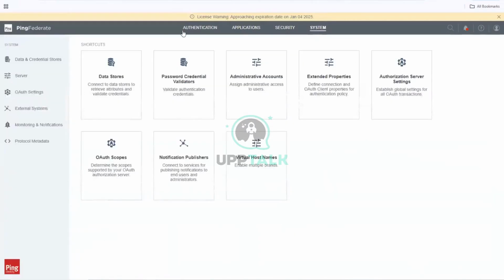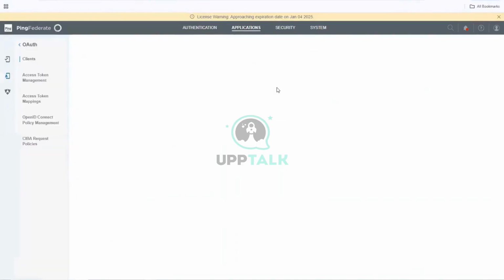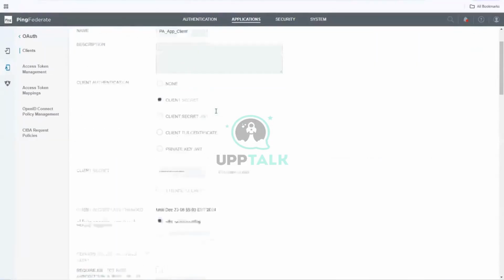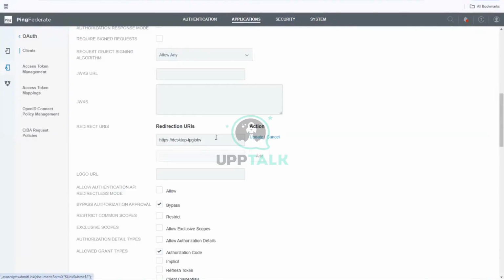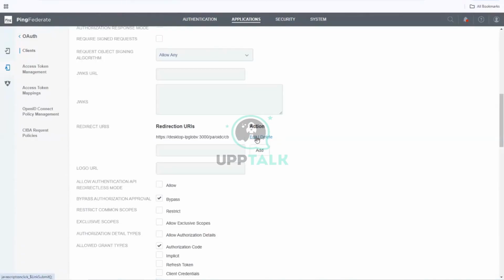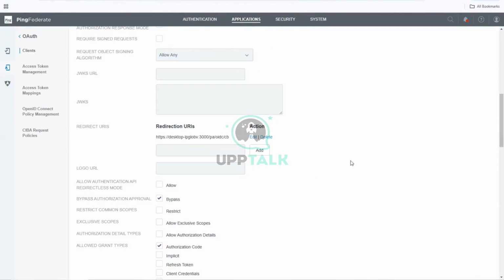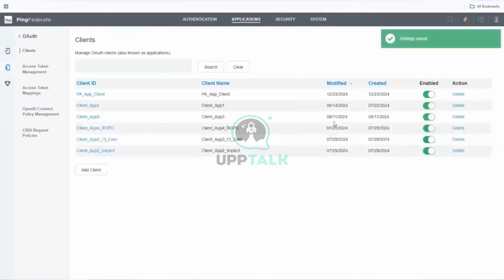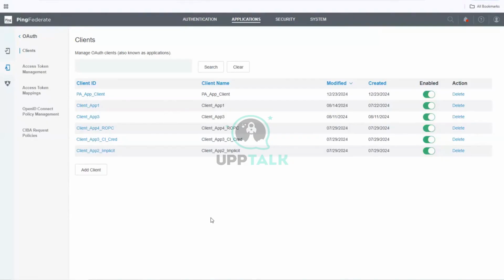Redirect URL Setup in PingAccess | Reverse Proxy Setup in PingAccess | PingAccess Tutorial | Upptalk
🌐 Welcome to the PingAccess Redirect URL Setup Tutorial by UppTalk! 🌐

In this video, we’ll guide you through the entire process of setting up a Redirect URL in PingAccess. Whether you're new to PingAccess or want to refine your skills, this tutorial will ensure you're fully equipped to implement Redirect URLs effectively. 🔑🚀

✅ What You’ll Learn in This Tutorial:

🎯 Introduction to Redirect URLs in PingAccess
Understand what a Redirect URL is and why it's critical for securing and controlling your access. 🌐🔒

⚙️ Step-by-Step Guide to Setting Up Redirect URLs
Watch as we walk you through the process of configuring Redirect URLs in PingAccess to ensure seamless access control. 🛠️🔧

🔄 How Redirect URLs Enhance Security and Access Control
Learn how using Redirect URLs improves your security posture and provides users with a smooth experience while managing authentication. 🔐🛡️

📌 Best Practices for Implementing Redirect URLs
Discover essential best practices for configuring Redirect URLs to make sure your setup is secure and efficient. 💡🔑

🚨 Troubleshooting Redirect URL Issues
We’ve got you covered with tips for troubleshooting common Redirect URL issues that may arise. ⚡🔍

PingAccess Redirect URL Setup Topics:

PingAccess Redirect URL Setup
Client ID Management in PingAccess
PingAccess Authentication Workflow
PingAccess Ping Access Usage
Migration Challenges in PingAccess
PingAccess Cost Concerns
Reverse Proxy Mechanism in PingAccess
Oracle Access Manager in PingAccess
Access and Authentication in PingAccess
PingAccess License Key Update